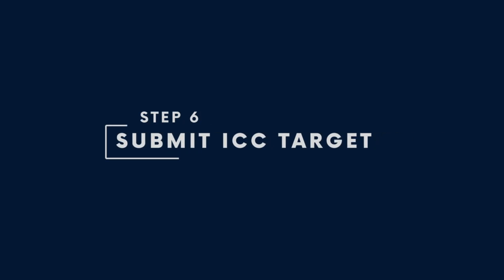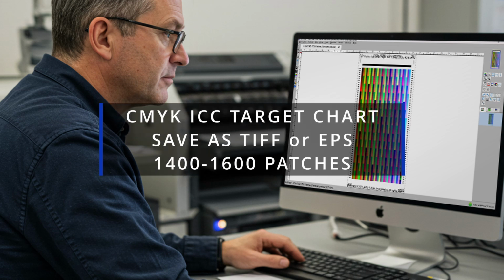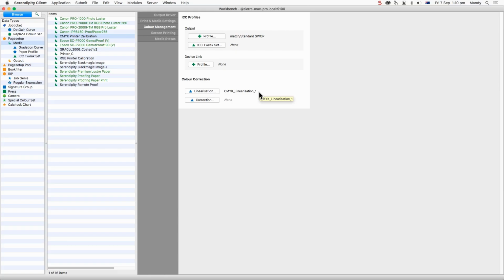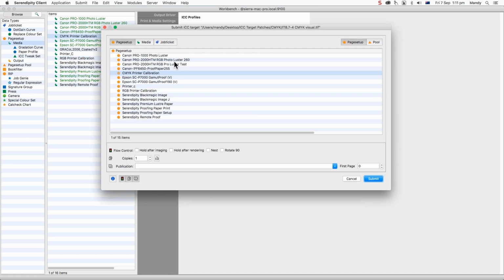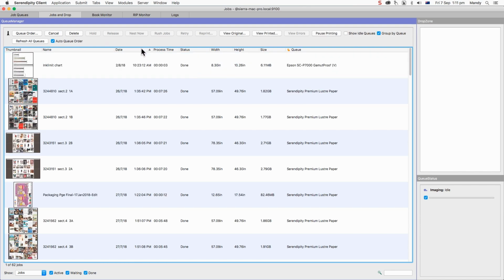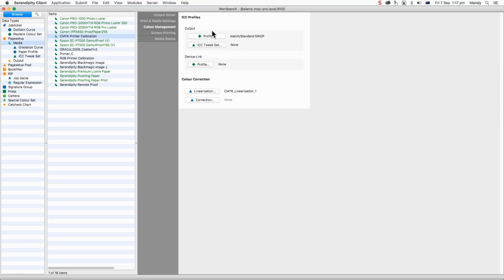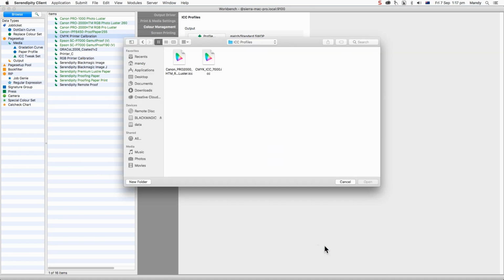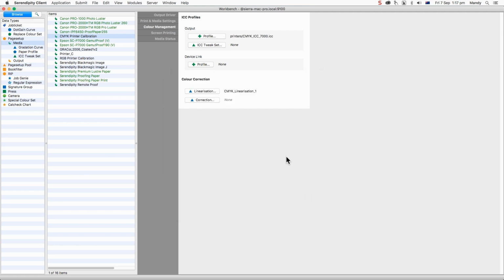How To Calibrate a Printer Using CMYK Mode - Step 6 - Submit an ICC Target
Calibrating a Printer Using CMYK Mode (Printer's Screening or HTM Driver) - Step 6

Welcome to Part 6 of our step-by-step guide on calibrating your wide-format or inkjet printer using CMYK mode with Serendipity's Blackmagic or Megarip.

In this video, we’ll cover Step 6: Submitting an ICC Target